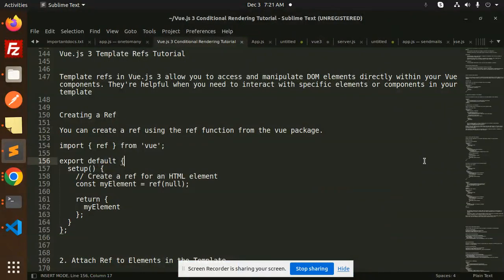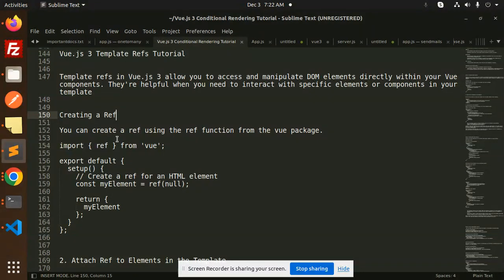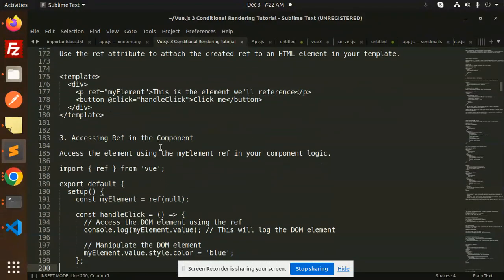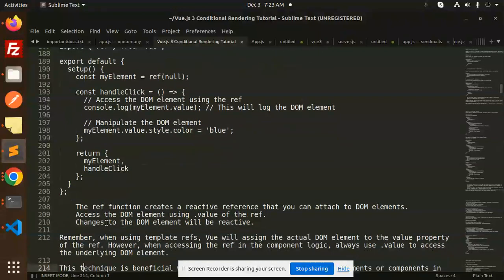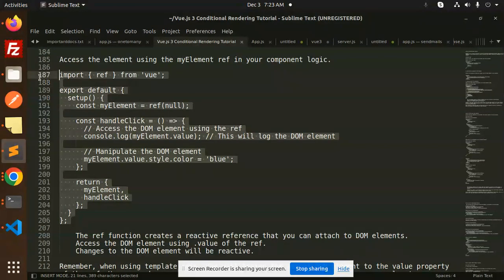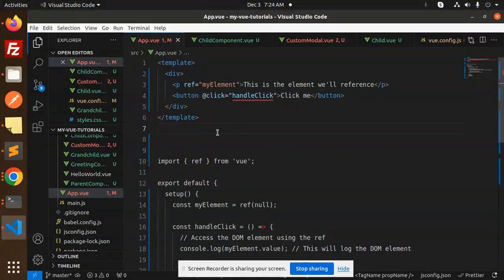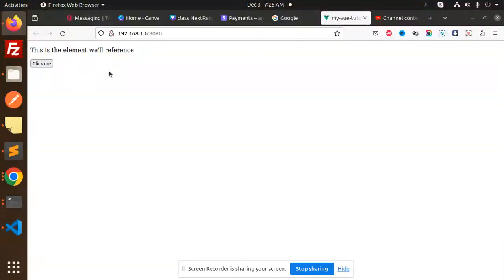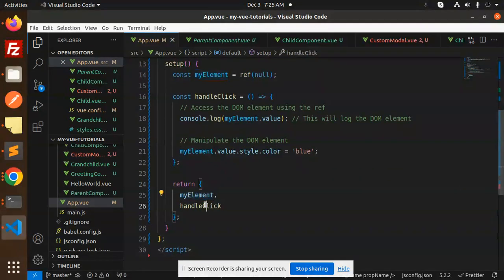Vue JS 3 Tutorial for Beginners #24 Vue.js 3 Template Refs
Vue.js 3 Template Refs
10 Mind-Blowing Tricks in Vue 3 You Must Learn NOW!
Vue 3 Explained: Step-by-Step Tutorial for 2023!
Vue 3 Crash Course: Build Projects Like a Pro!
From Zero to Hero: Vue 3 Tutorial for Instant Mastery!
Unleash Your Creativity: Vue 3 Tutorial for Innovators!
Revolutionize Web Development: Vue 3 Ultimate Guide!
Vue 3: The Future of Frontend Development Unveiled!
Vue 3 Secrets Revealed: Expert Tips and Tricks!

Template refs in Vue.js 3 allow you to access and manipulate DOM elements directly within your Vue components. They're helpful when you need to interact with specific elements or components in your template

The ref function creates a reactive reference that you can attach to DOM elements.
    Access the DOM element using .value of the ref.
    Changes to the DOM element will be reactive.

Remember, when using template refs, Vue will assign the actual DOM element to the value property of the ref. However, when accessing the ref in the component logic, always use .value to access the underlying DOM element.

This technique is beneficial when you need direct access to specific elements or components in your Vue templates for manipulation or event handling.

Nest